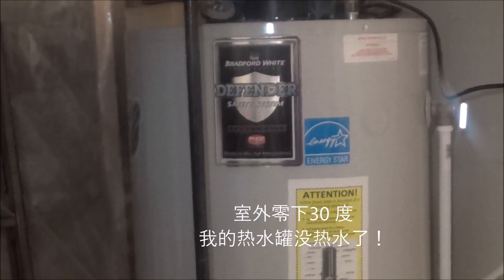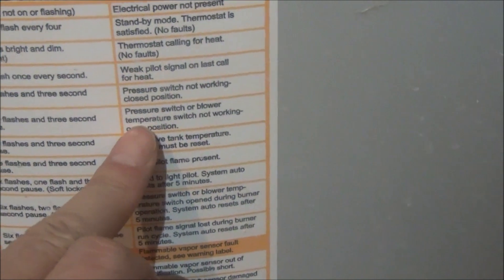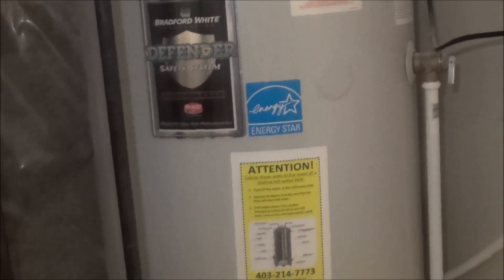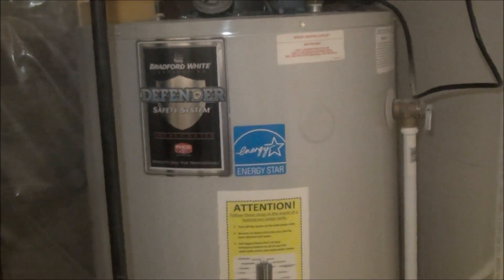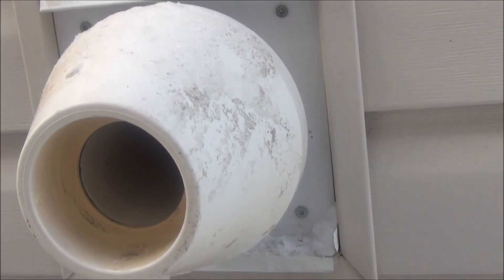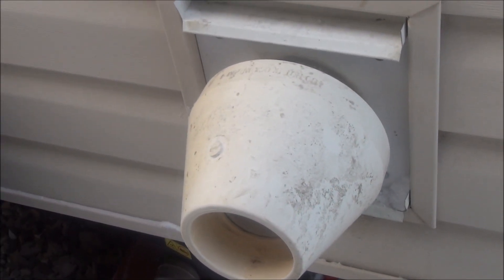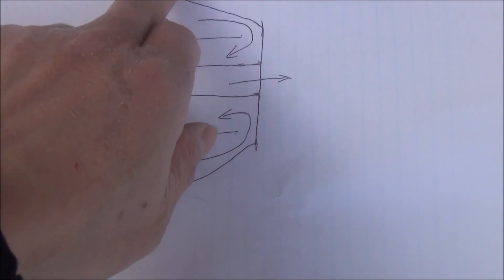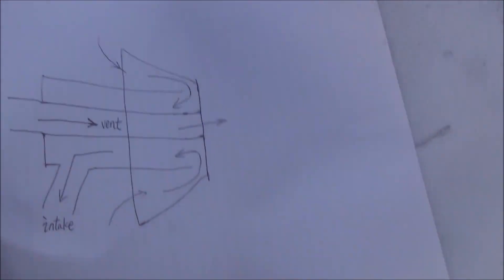Bradford White Defender hot water tank, no hot water, pressure switch problem|热水罐没热水，压力开关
At extremely cold weather, -30 'C, my hot water tank stopped working. I tried to fix the problems and bought the pressure switch following the error code, but.
please watch my story and hope it will be helpful for you.
天气极寒，零下30度， 我的热水罐坏了。我按照说明查找问题，买了压力开关， 但是。。。
请看我的故事，希望对您有帮助， 不犯同样的错误。